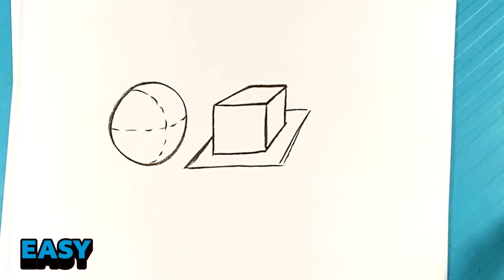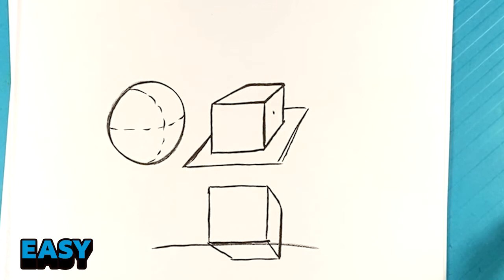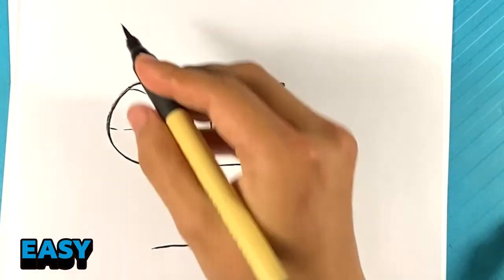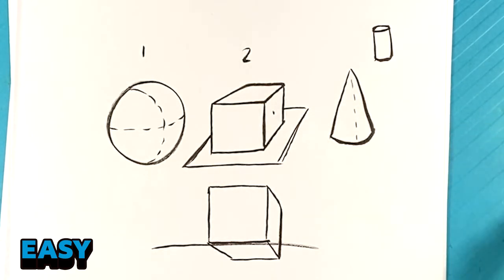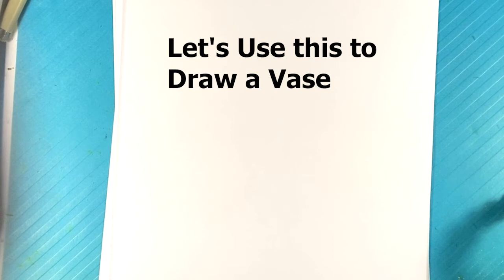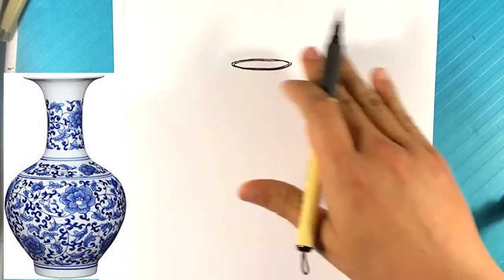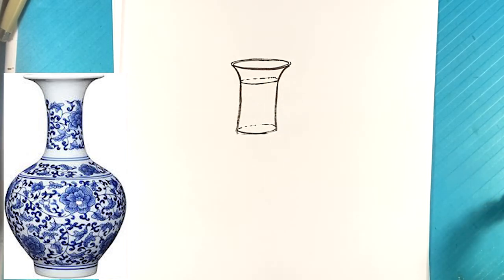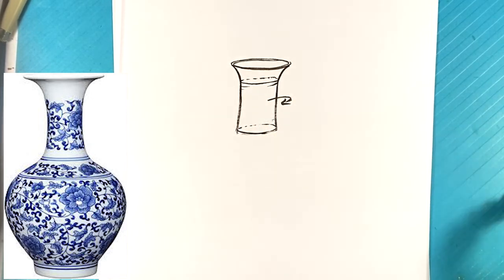START HERE - How to Draw ANYTHING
FREE Full Courses!

NEW HERE?
How to Draw Anything.  This is what got me more improvement in drawing than anything else I've tried. Forgive me, I'm sick of this video. This is a video on how perception affects your learning. It's pretty simple. I hope you get value from this drawing lesson. Love these kinds of mystery stories. I hope you enjoy the speed drawing. There is just something so fascinating about them. I go through this in pen. Let me know if there are any other things you'd like to know.

Don't Know Perspective? Here is a Free Starter Video Set Free